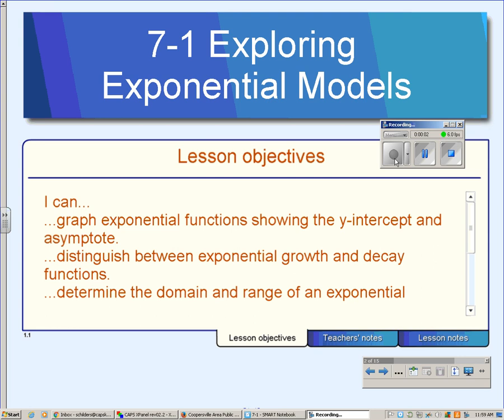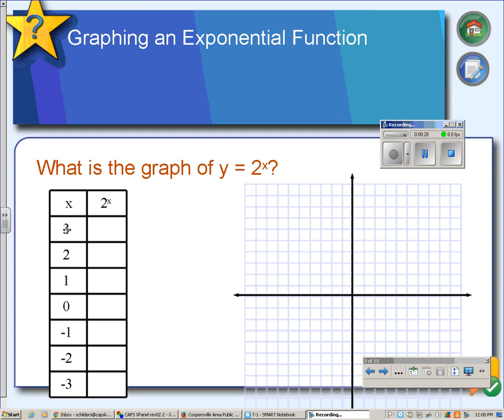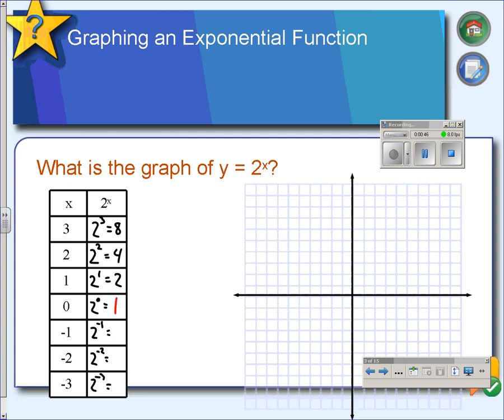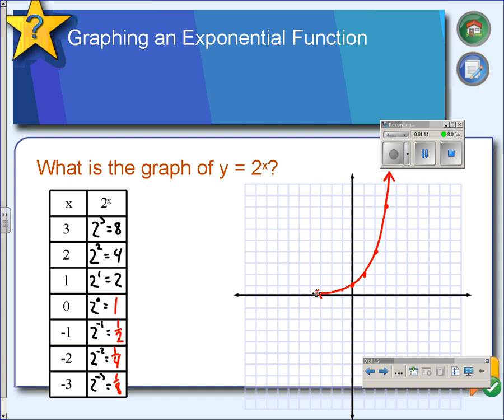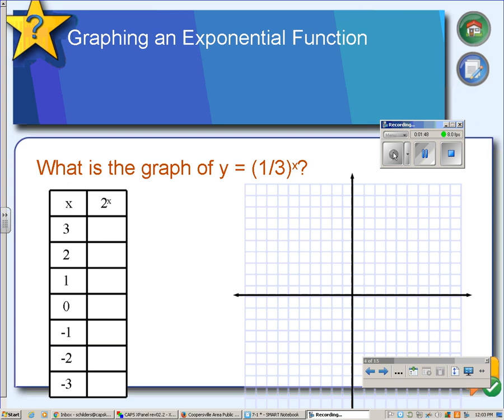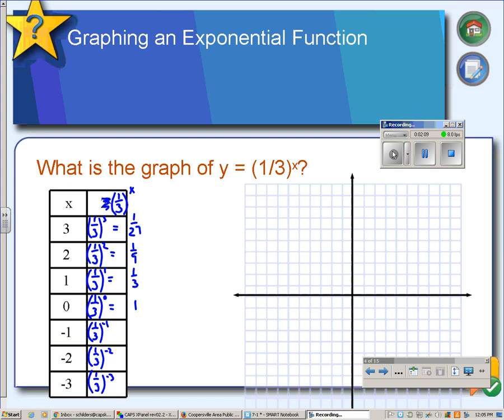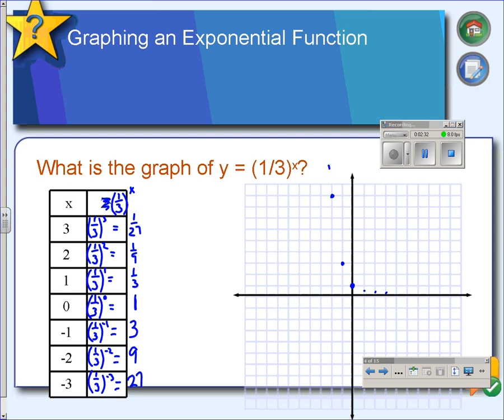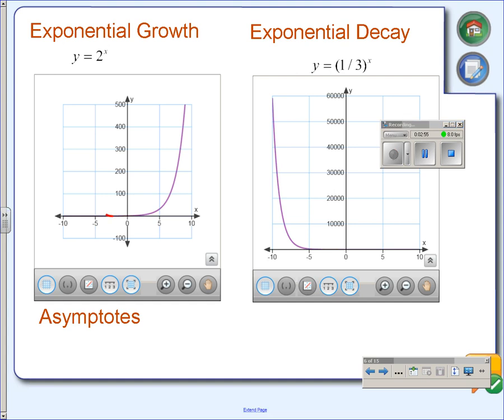7-1 Part 1 Graphing Exponential Functions Growth and Decay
Graphing Exponential Functions Growth and Decay